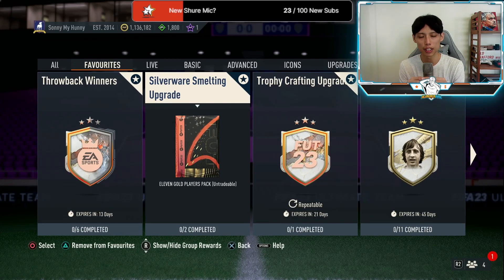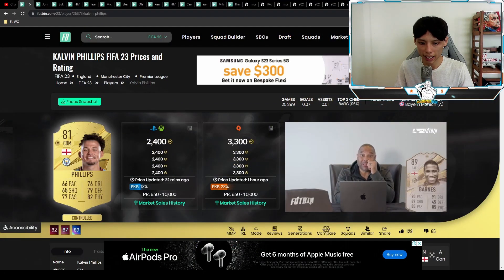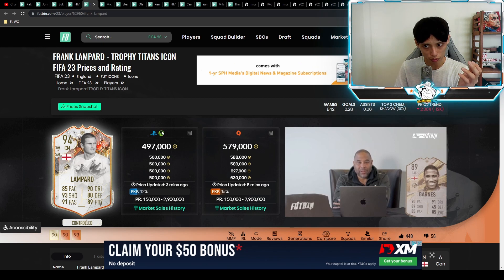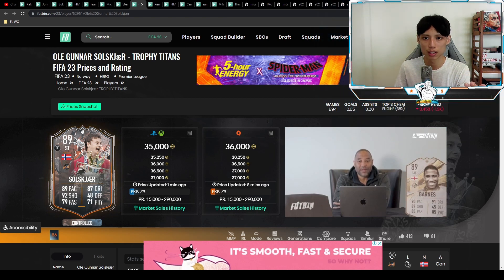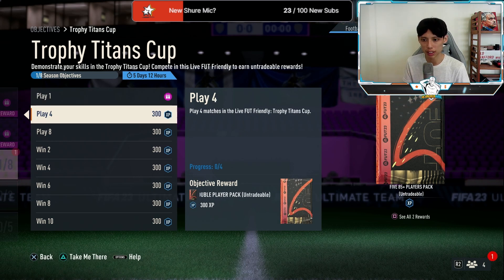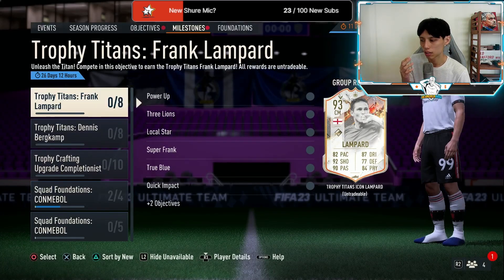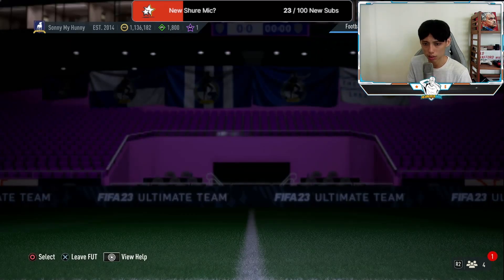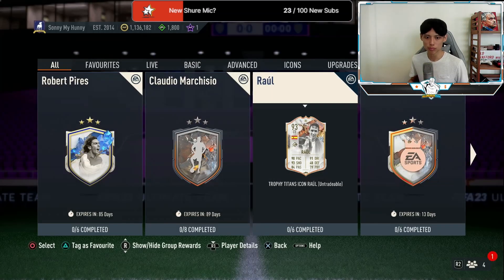How to make 500k coins in 1 day? | + 10k double your coins trading method! | FIFA 23 Ultimate Team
Join us on Twitch if you want to shareplay your Div rivals/WL rewards/gamble packs or if you want to watch my gameplay live!